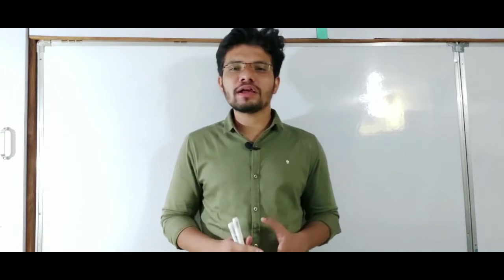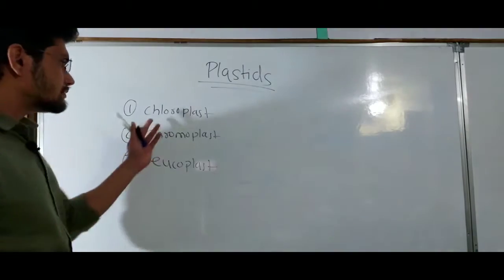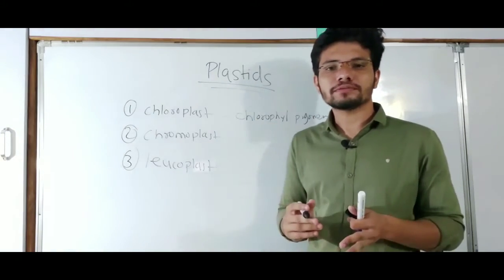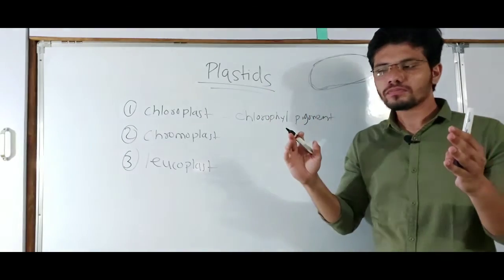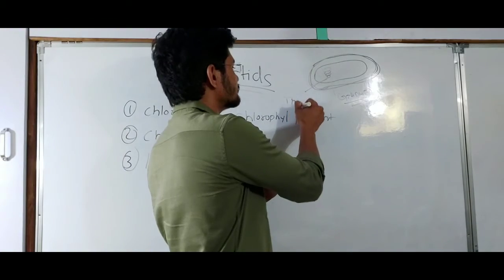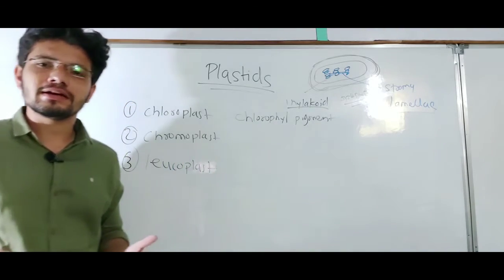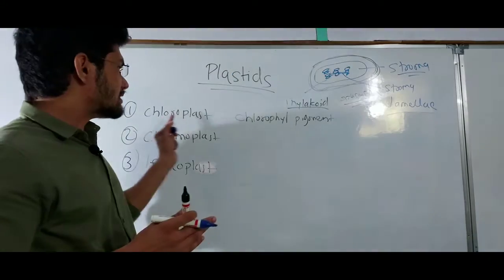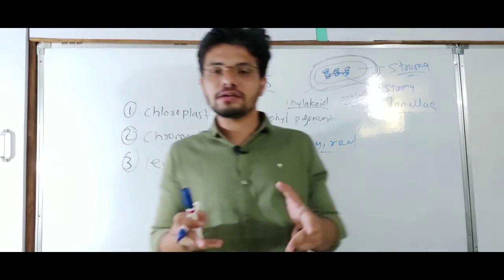Plastids | Cell - The Unit Of Life| Biology | Class 11 | Ch-8 L-11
Hello Friends,
I am Mahesh Pathak, Welcome To Pathak's Microbiology Academy

In this video you will find the information about plastids

Pathak's Microbiology Academy
Address:-
Near Soni vihir, Desaipura
Nandurbar, Maharashtra,India
Or